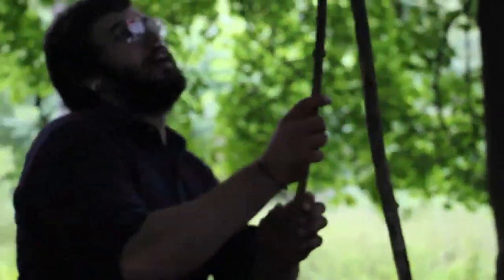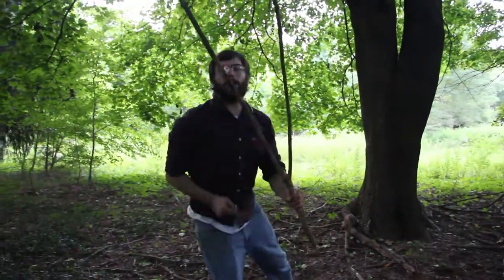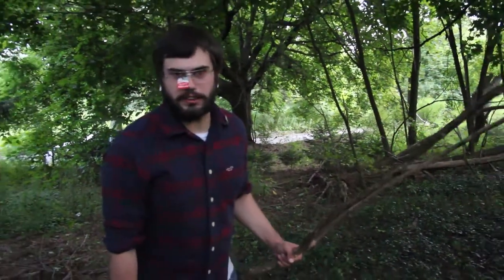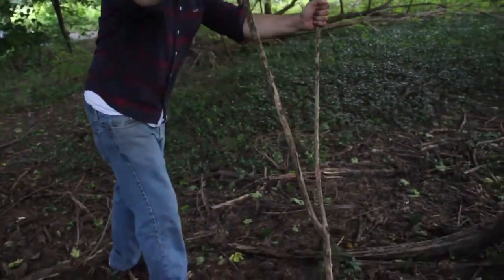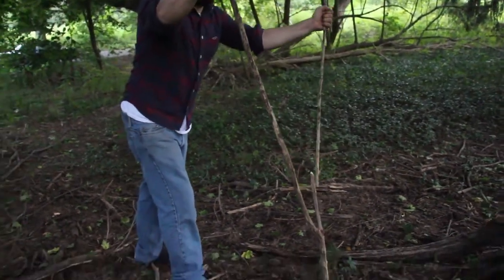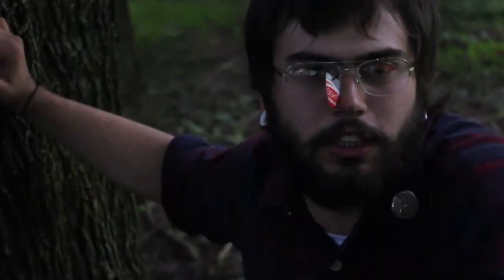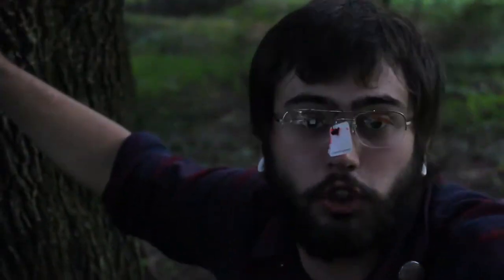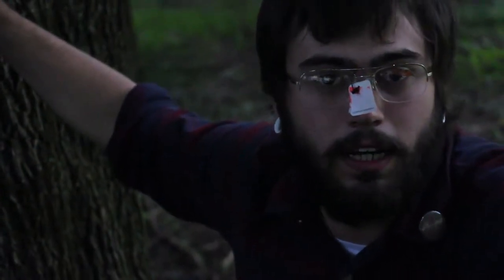How To Build a Tree Stand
Will is our in house survival expert, and he is here to teach you everything you need to know about the wild. Today's lesson, how to build a tree stand.